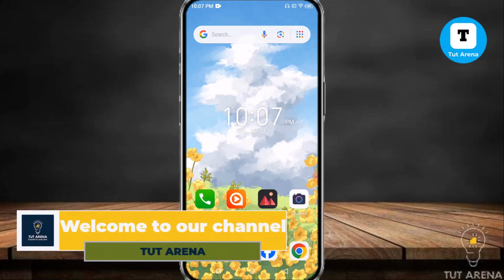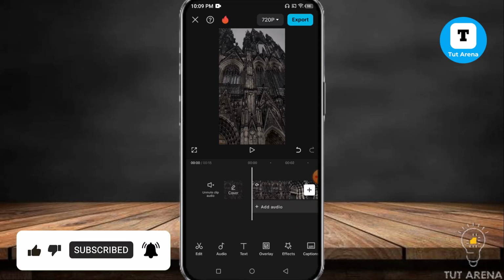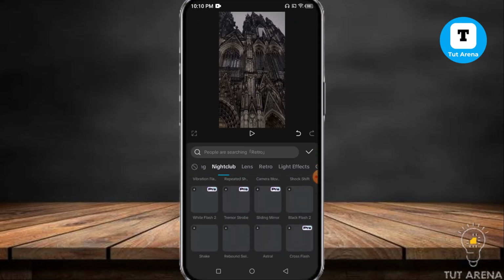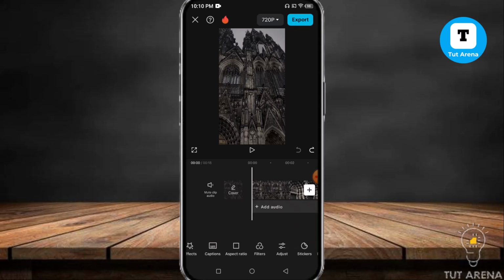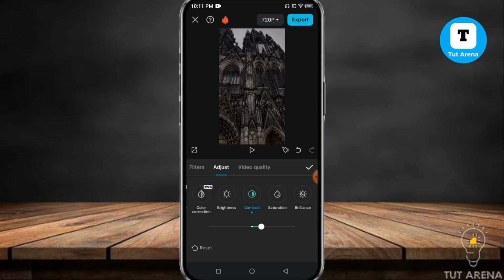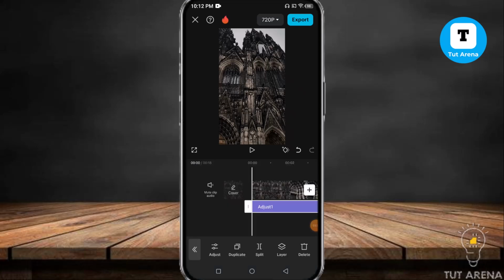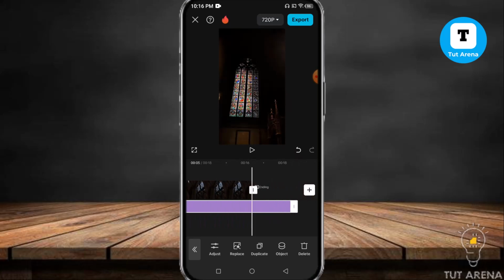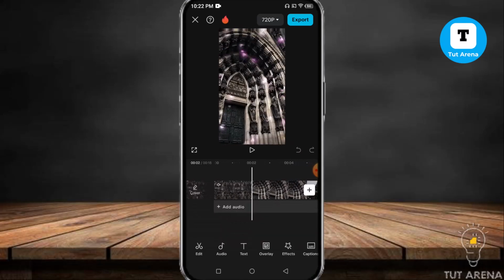How To Use Cool Effects On Your Video By Using CapCut Mobile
In this video, we'll explore how to use cool effects on your videos with CapCut, the versatile mobile video editing app. We'll guide you through accessing and applying various effects to enhance your videos, making them more dynamic and engaging. You'll also learn how to adjust settings for each effect to achieve the desired look and feel. By the end of this tutorial, you'll have the knowledge to add impressive effects to your videos, taking your editing skills to the next level.